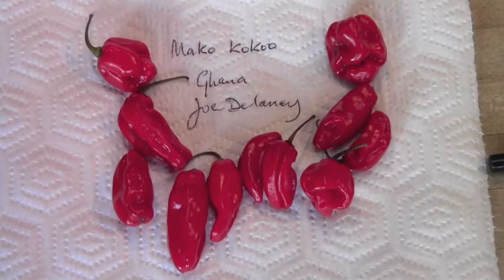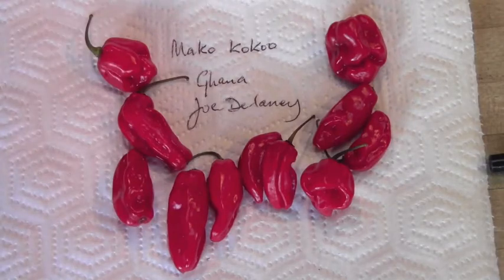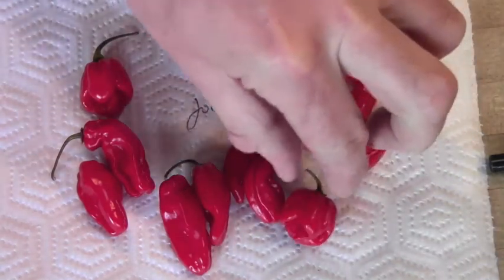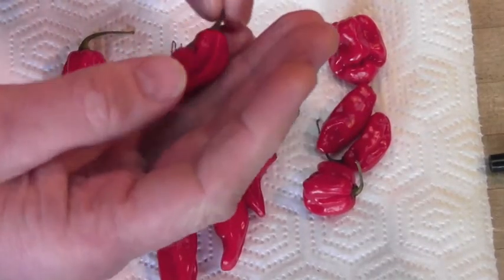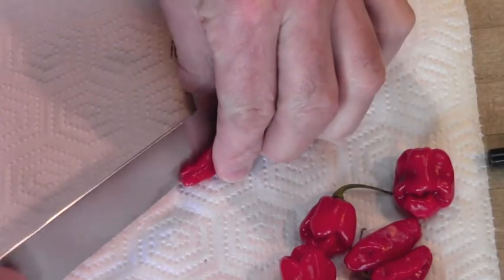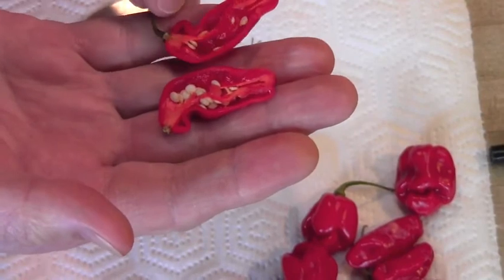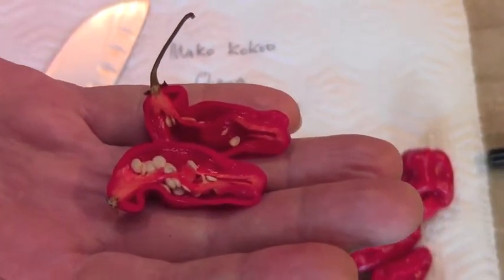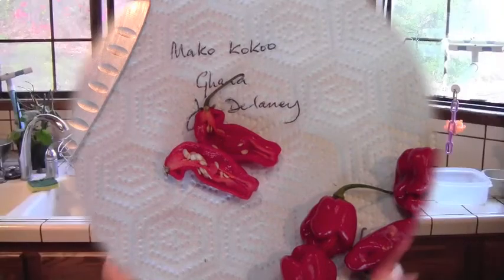The Mako kokoo from Ghana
Another incredible Landrace pepper from Ghana in West Africa. This one is also from Joe Delaney, who is really bringing West African peppers to the attention of pepper lovers everywhere!

Wonderful pepper, just all around wonderful. The initial flavor is very sweet and fruity, but with a very nutty aspect and undercurrent of C,chinense-flavour. They overall flavor is very rich with a great mouthfeel. The longer you chew, the sweetness does fade, but the nutty richness is accentuated. They taste like no other pepper I`ve ever had. Delicious!

The heat is around cayenne to double cayenne, a little more variable than many are at this end of the heat spectrum. That does not detract one iota from this fantastic pepper.

How hot was it? Cayenne to double Cayenne levels of heat

Did it make me ill? No

It does`t quite register on my heat scale,  but this is one of the most delicious peppers I`ve ever eaten. And I`ve eaten a lot !